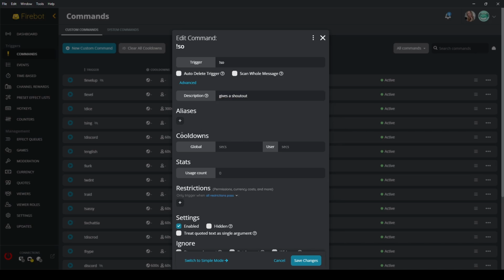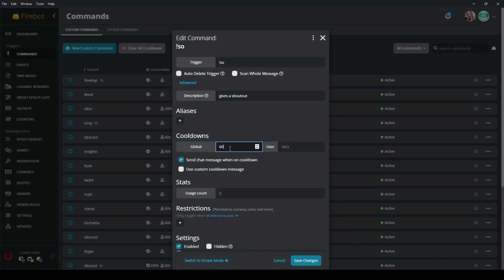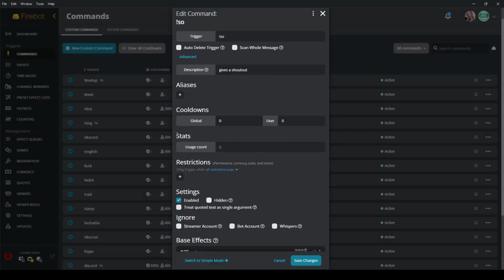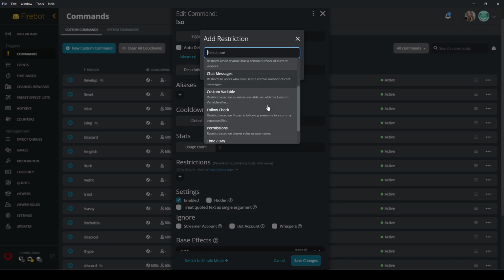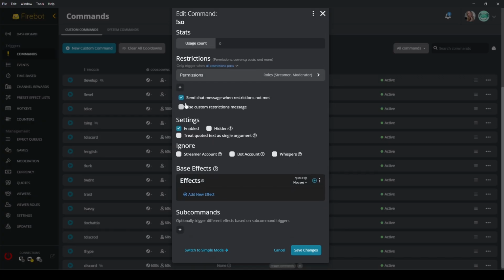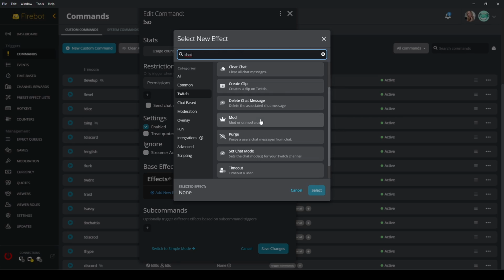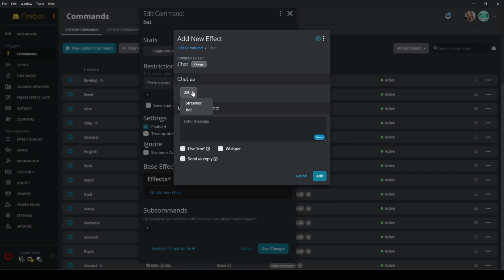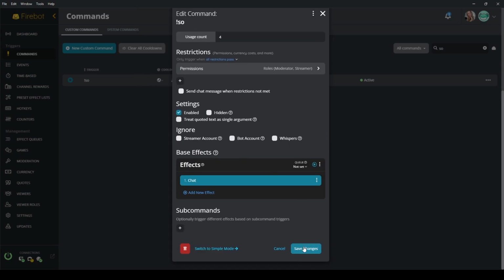How to create a custom Shoutout on your OBS with Firebot!